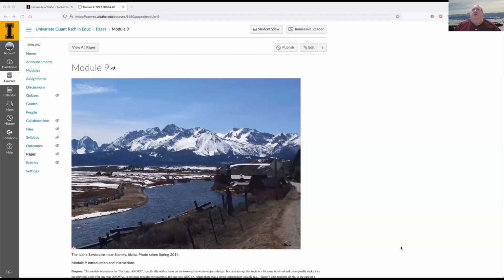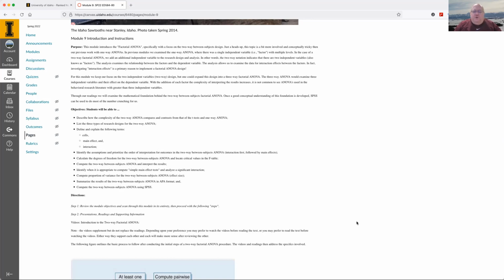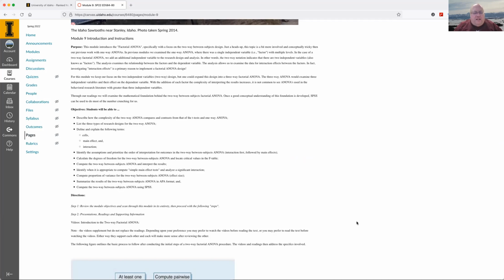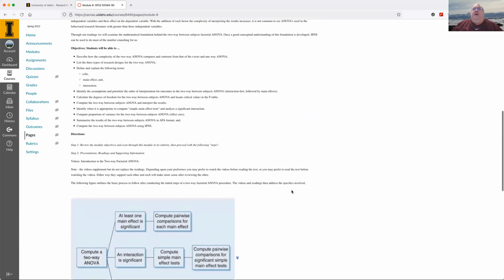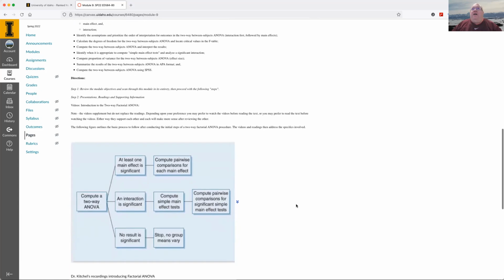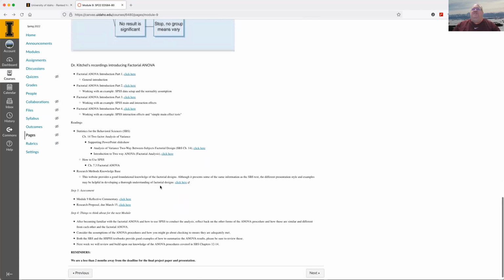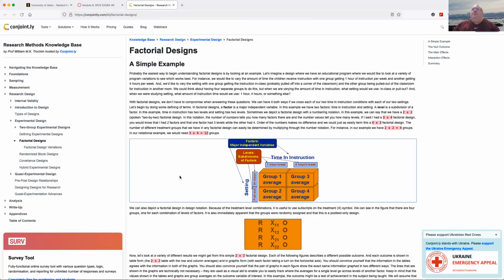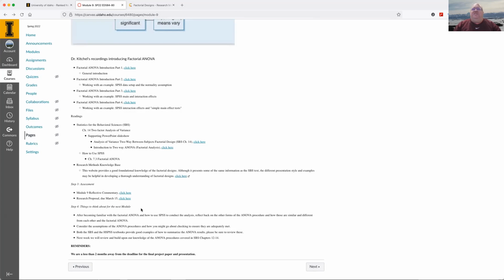Module 9 Introduction and Instructions